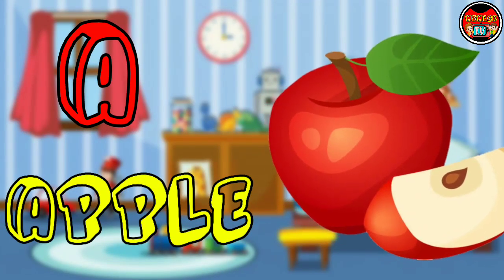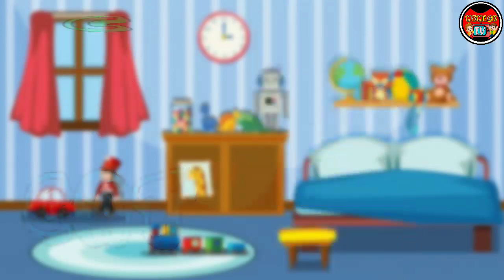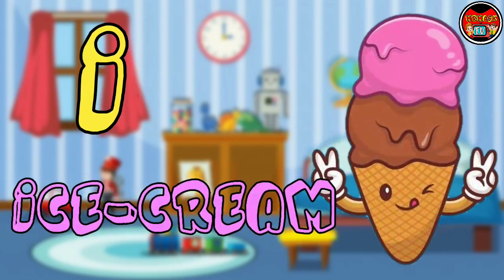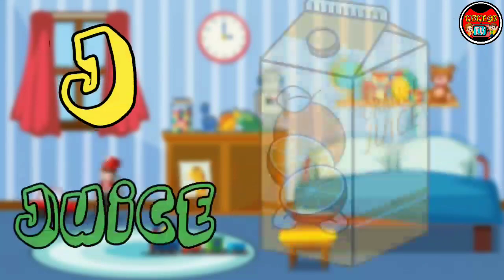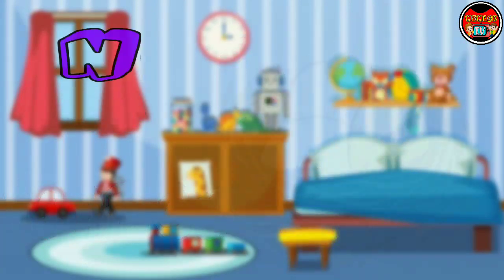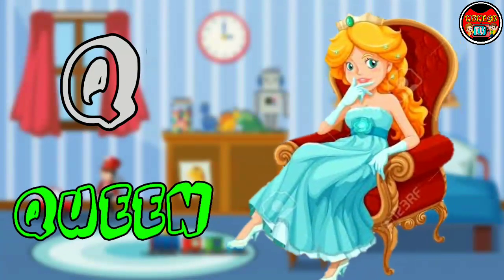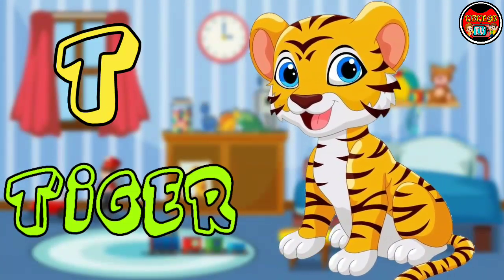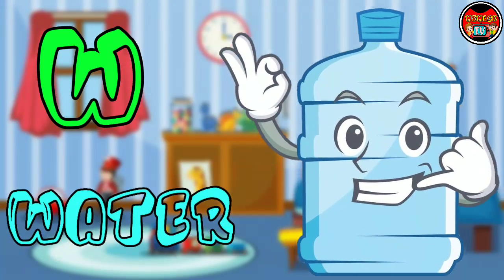abcd | Abcd Learning Video | abc Video For Kids | learn a for apple B for ball | abcdefu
बच्चों के लिए ABCD
bacho ko abcd kaise sikhaye
bacho ke liye abcd
bachcho ke liye abcd
Bachcho ke liye A for APPLE B for B for BALL